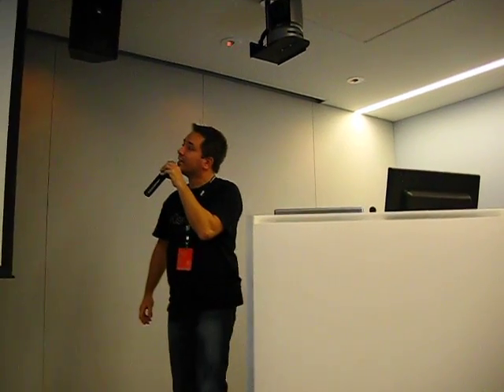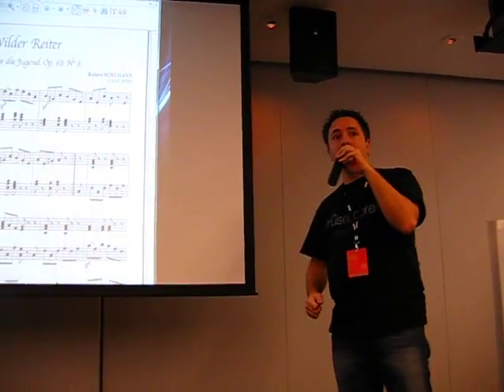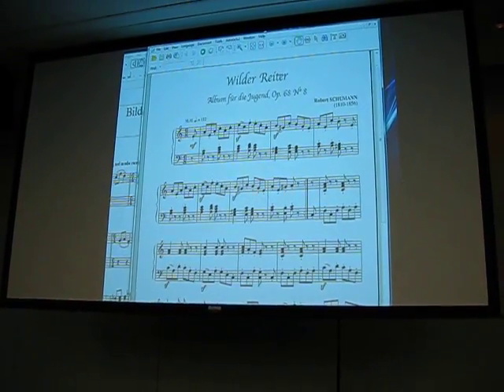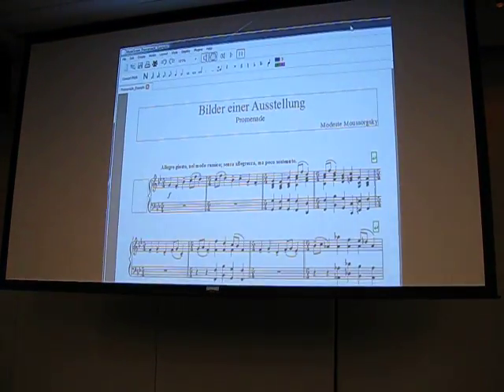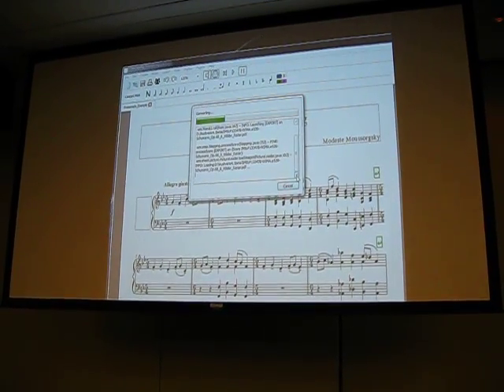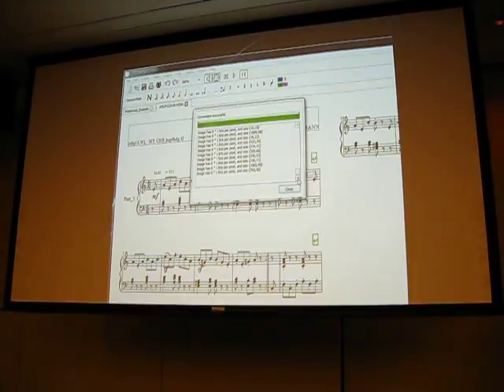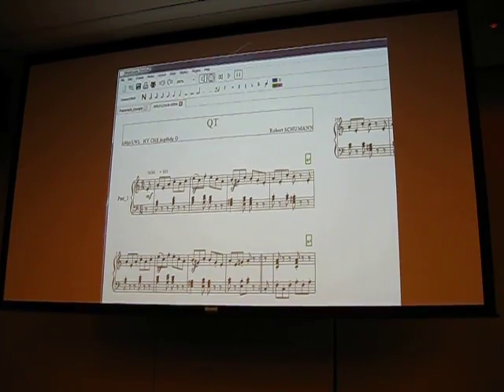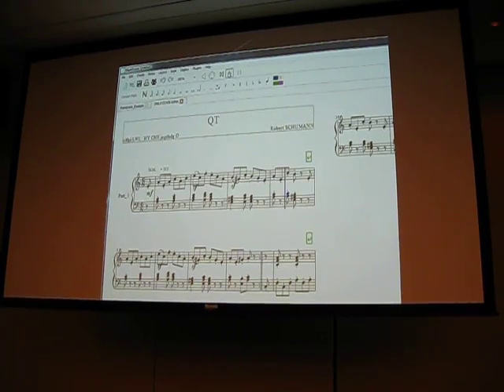Preview of importing a PDF into MuseScore